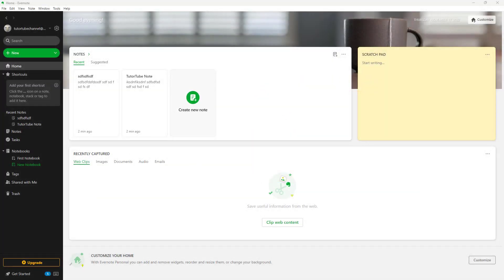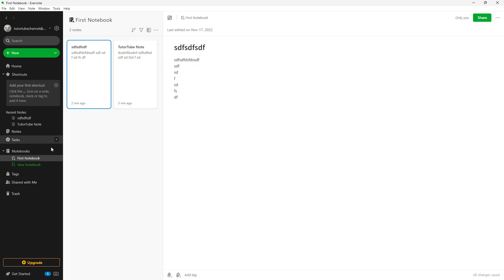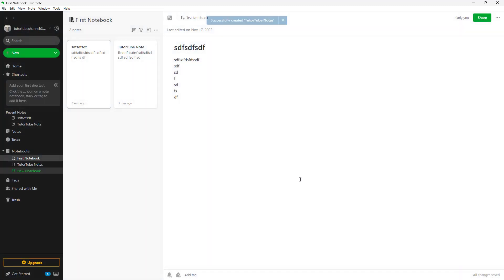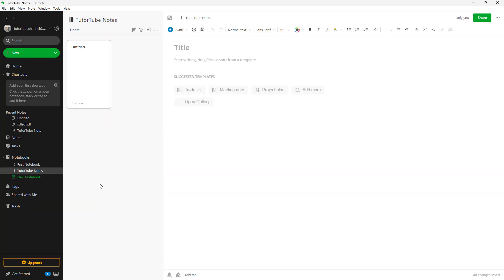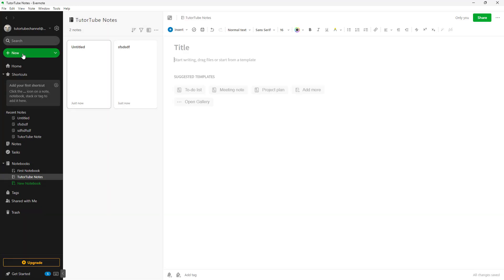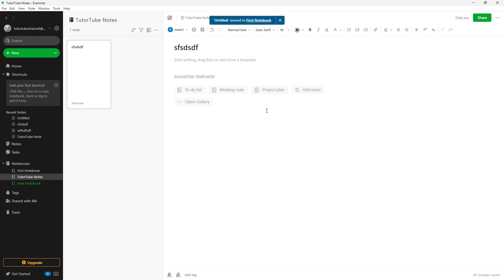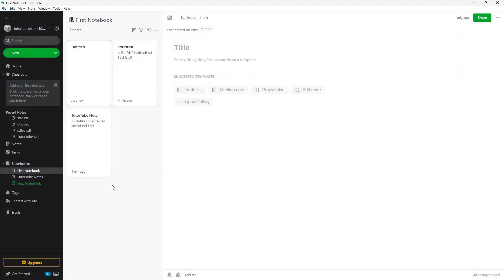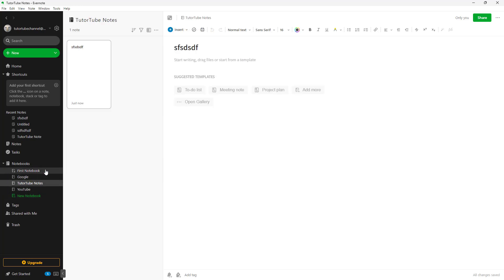Evernote Tutorial - Lesson 5 - Creating Notebooks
In this tutorial, we will be discussing about Creating Notebooks in Evernote